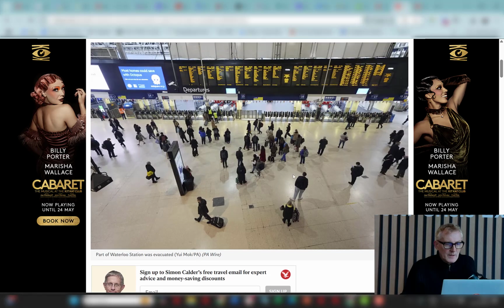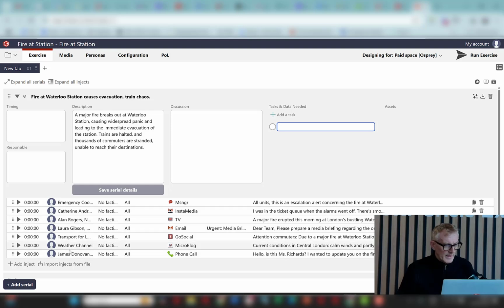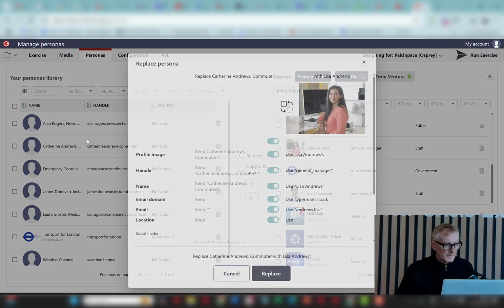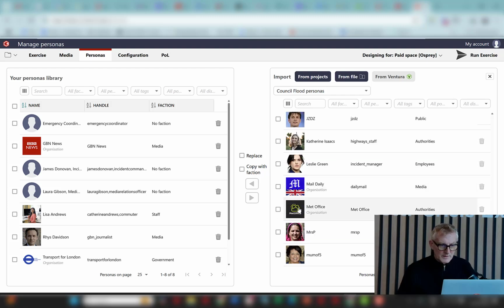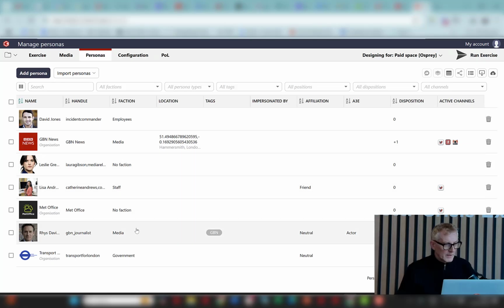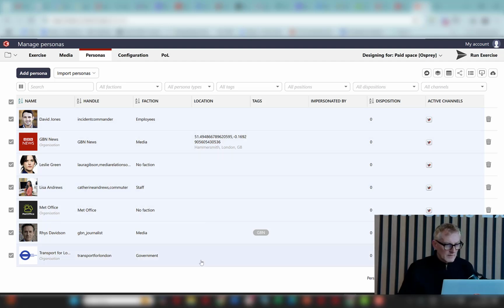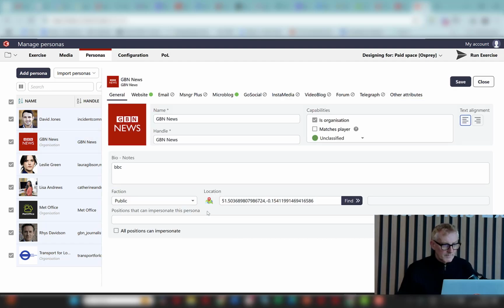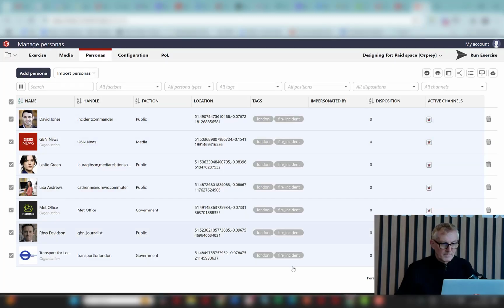Batch persona editing - why and how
This video shows how you might use the batch persona editing features. We start with a news article, use AXS Canvas to generate serials and then generate injects & personas for refinement